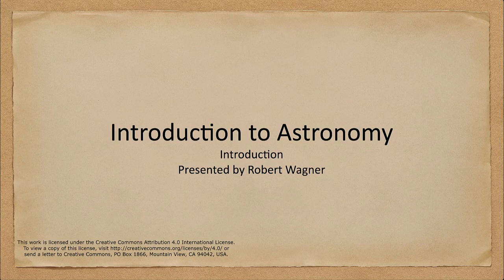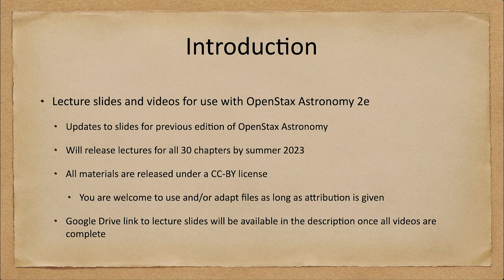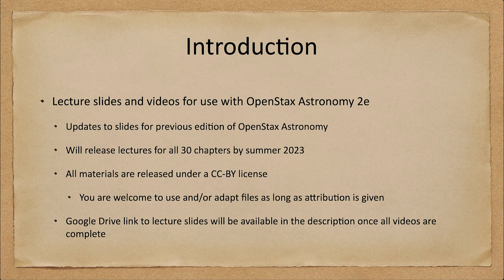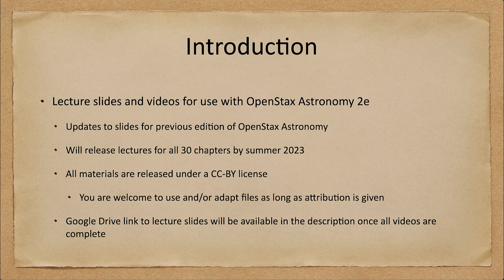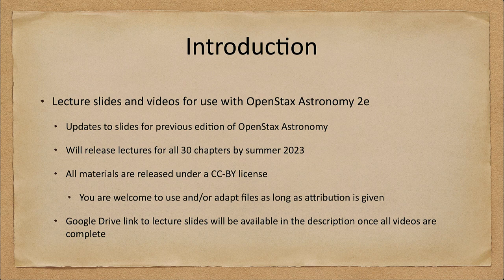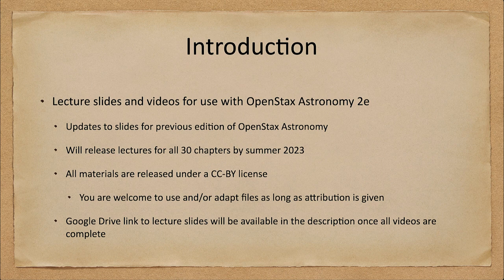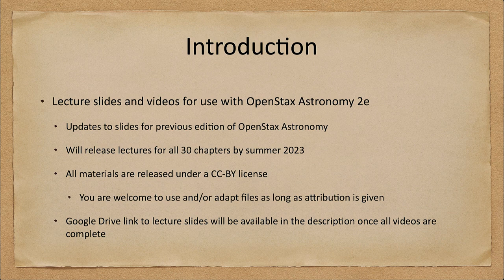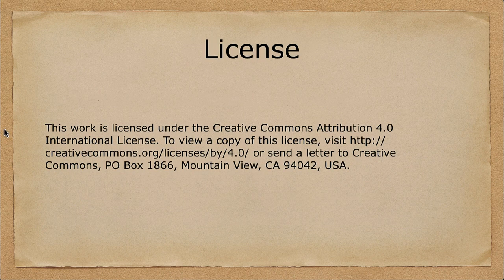Lesson 0 - Lecture 0 - Introduction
In this lecture, we will look at a summary of what is coming over the next few months with updated lecture videos and slides for the OpenStax Astronomy 2e textbook.